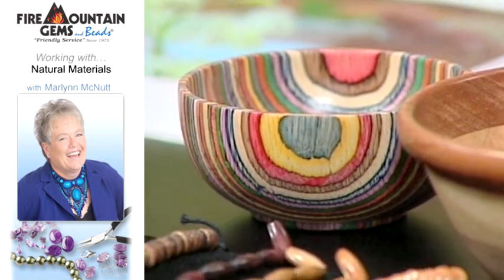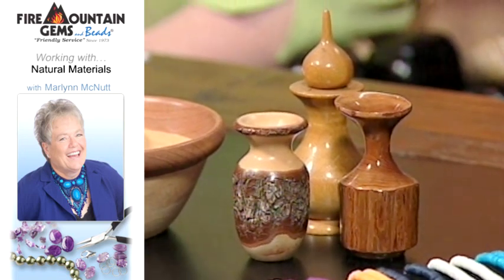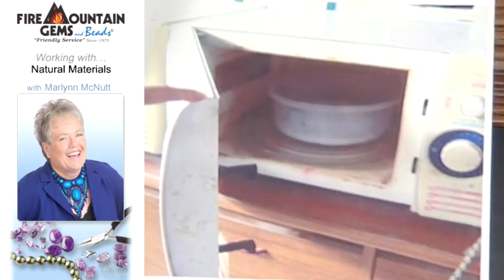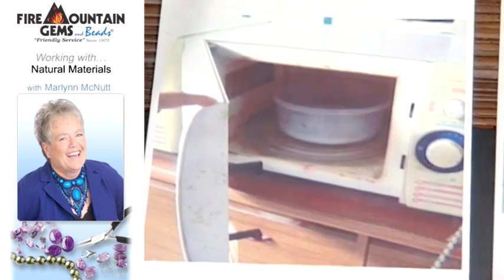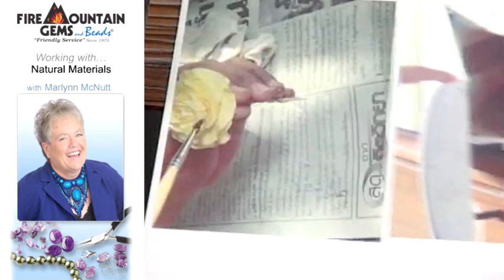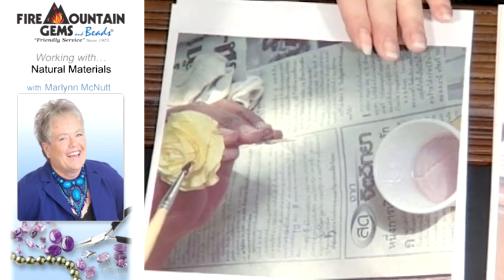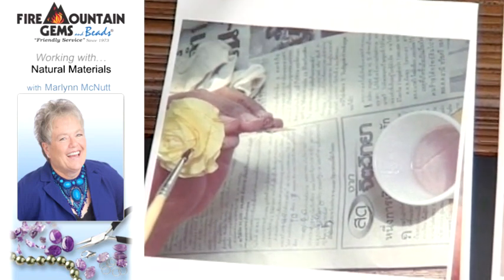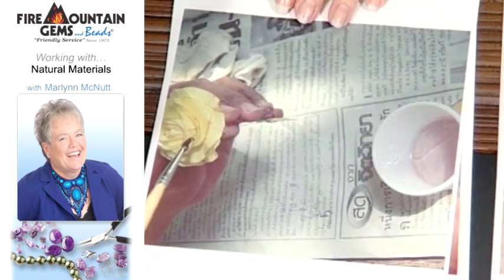Working with Natural Materials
Learn about natural beading materials such as bone, wood and flowers in this video with Marlynn, Lead Jewelry Designer for Fire Mountain Gems and Beads. Find this, and hundreds of other jewelry-making how-to videos, at Fire Mountain Gems and Beads.